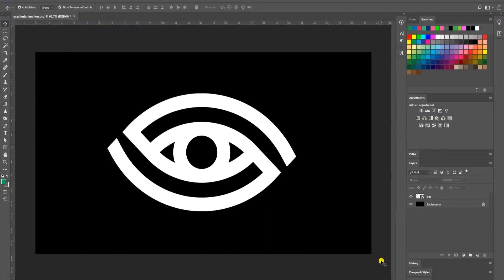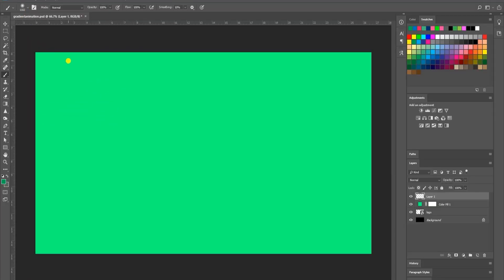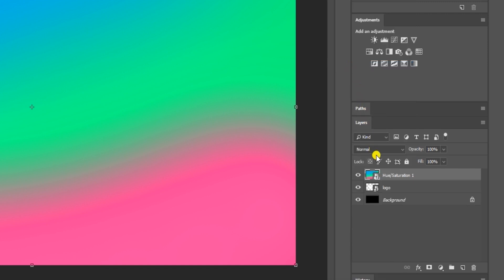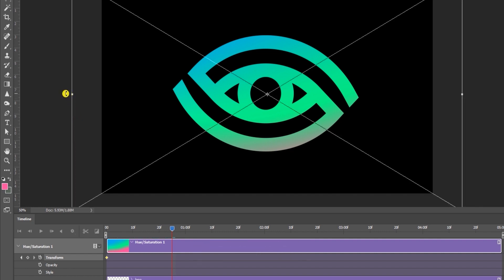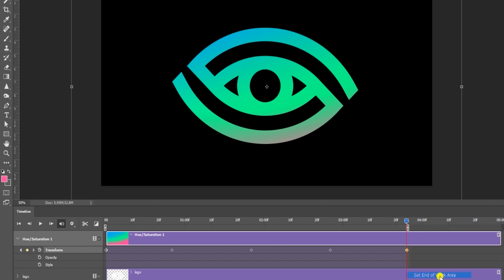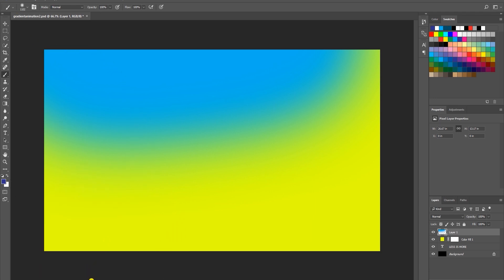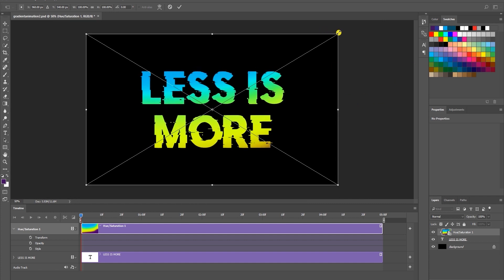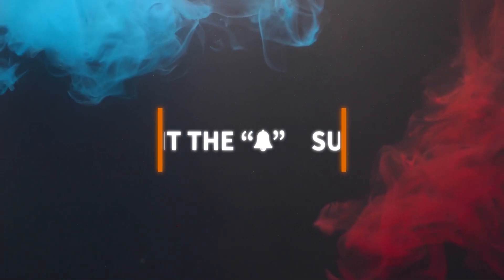Create Easy Gradient Animation on Logo Using Photoshop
We will be answering all comments. Tell me what was your favorite part of the video.